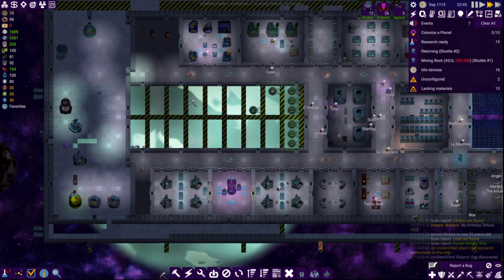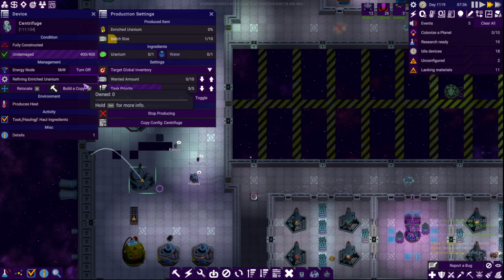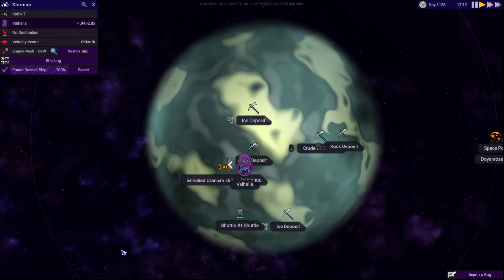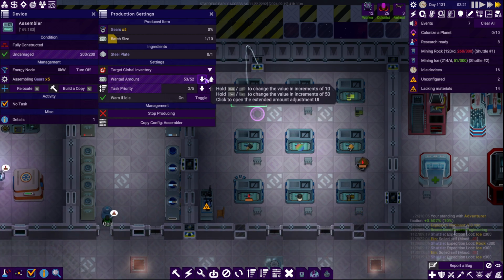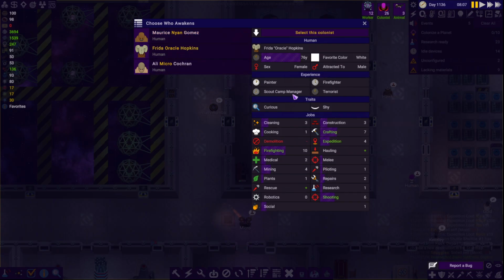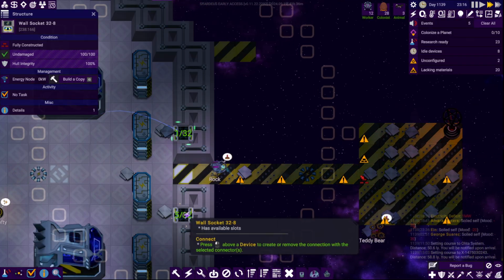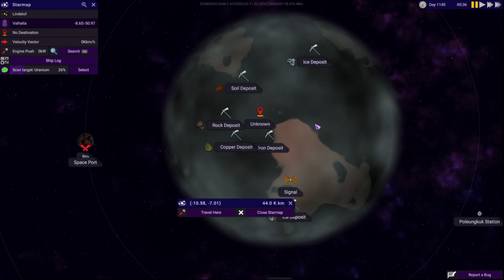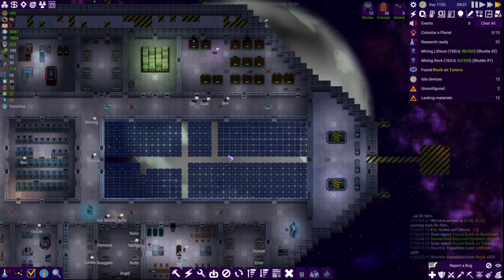Stardeus ( Bioverse Update ) Early Access Part 13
Time to head back to Stardeus since the new patch has dropped with a lot of fixes, tweaks , and over haul to mining/planets. For those new, we are a ships A.I. that after a major accident need to try to recover the ship as best we can and save the humans in cryostasis. I am going to do my best to save them and not let my bad habit of starving show it's evil face.